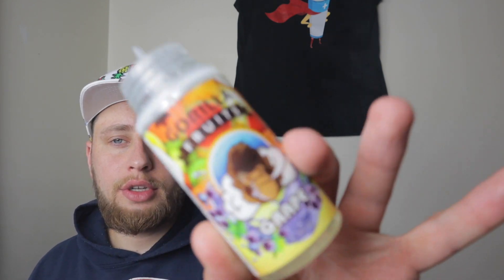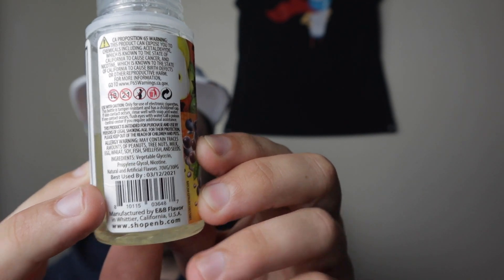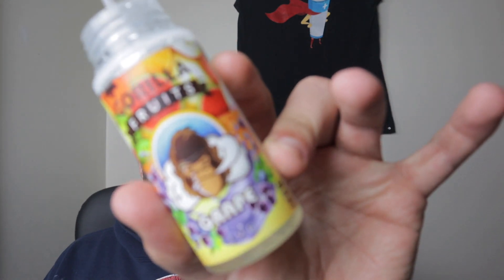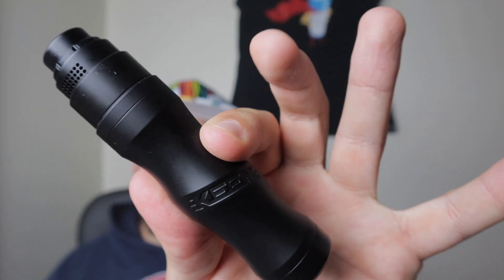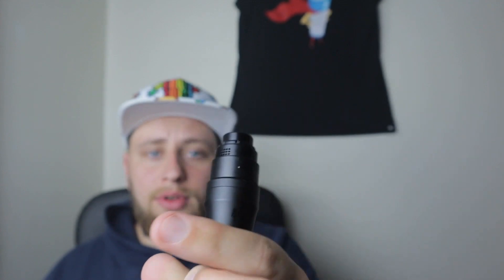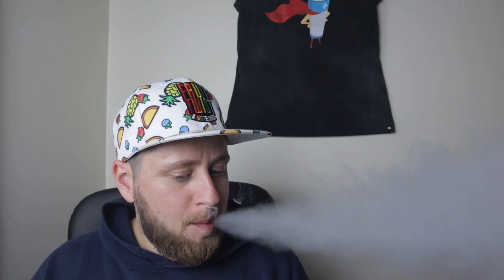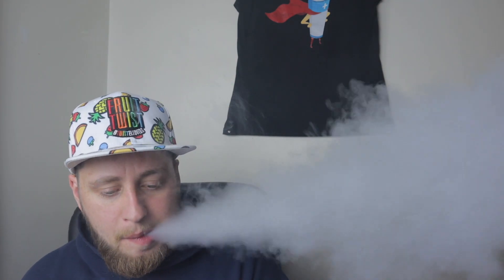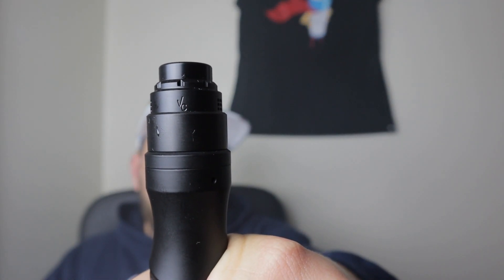Grape Gorilla Fruit review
These videos are my opinion, ejuice contains nicotine which is an addictive chemical. These videos are meant for 18/21 years and over.